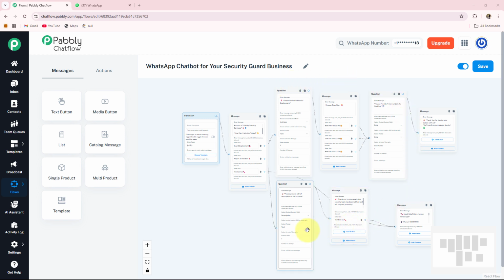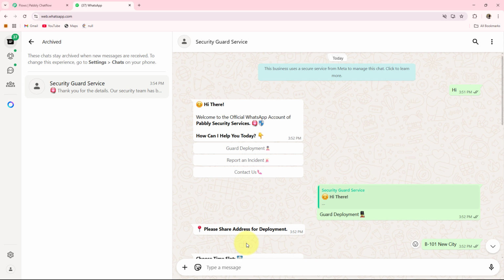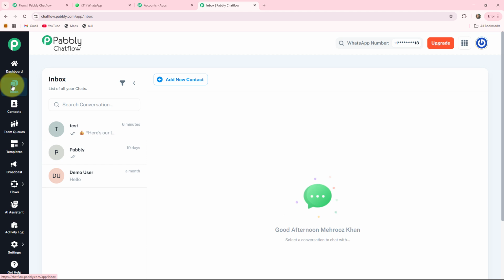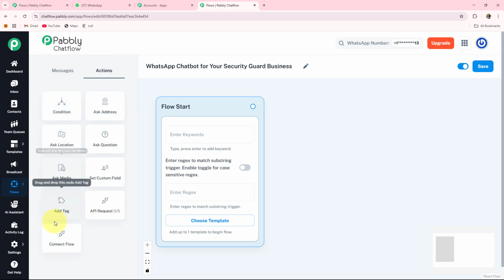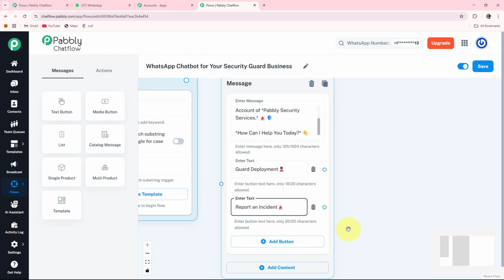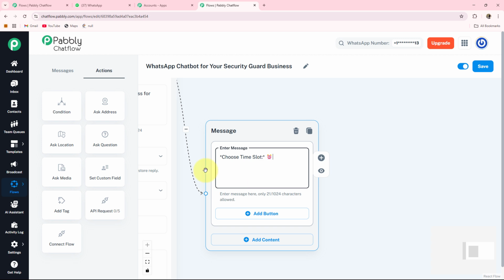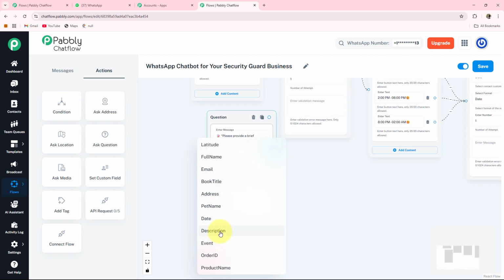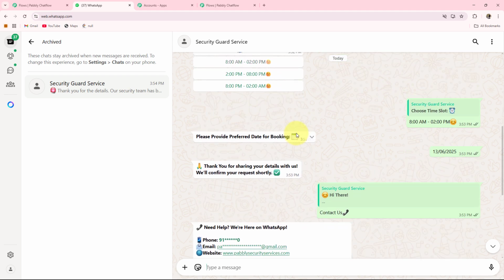How to Create a WhatsApp Chatbot for Your Security Guard Business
🎯 Use Case: With WhatsApp, we manage guard deployment requests, report incidents, and update clients in real-time.

Looking to enhance your security guard business with effective customer communication? Discover how to create a WhatsApp chatbot that boosts client engagement and streamlines inquiries using Pabbly Chatflow! 🚨 In this tutorial, we’ll guide you through:

✅ Setting up a WhatsApp chatbot tailored for security services
✅ Automating responses to common questions about security services
✅ Using the drag-and-drop builder for easy customization—no technical skills needed!
✅ Integrating appointment scheduling features for on-site inspections
✅ Managing team communication directly through WhatsApp

Empower your security guard business with this automation, leading to improved client satisfaction and operational efficiency. 💼